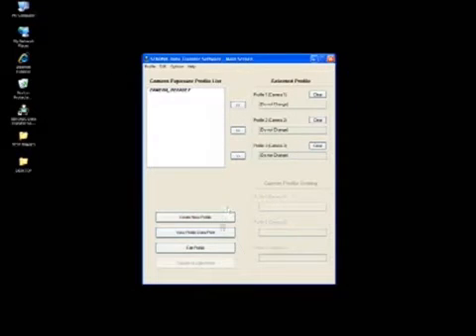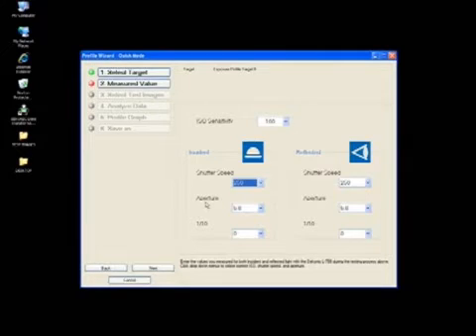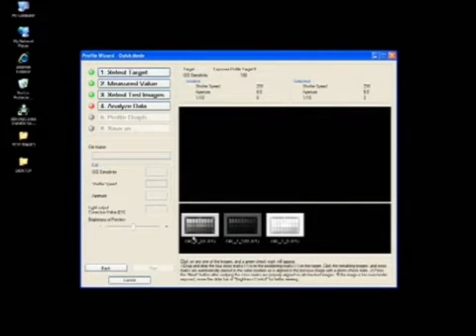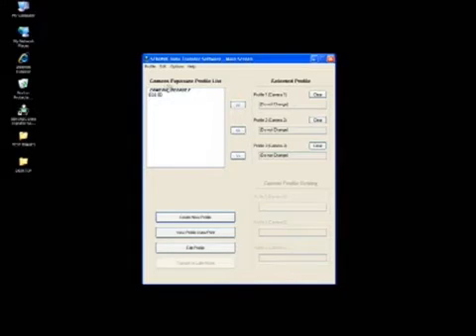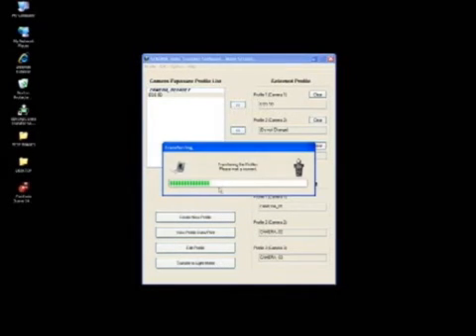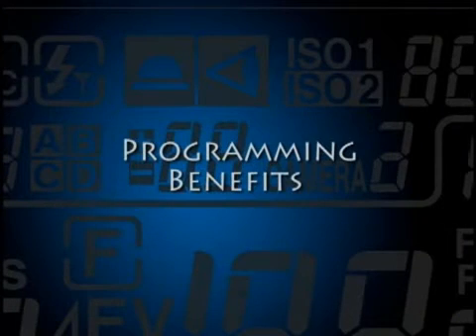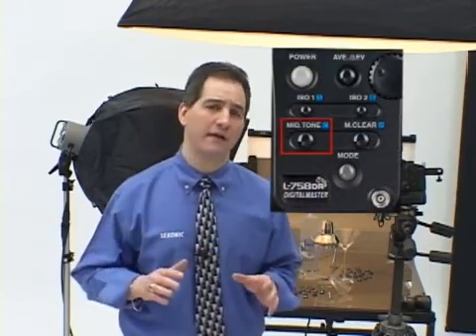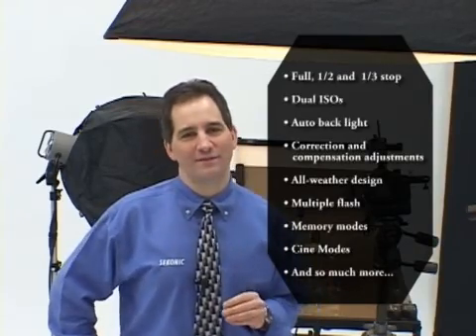Sekonic L-758DR Lightmeter Product Tour Video PART 2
Part two of the Sekonic L-758DR DigitalMaster covers the following topics:

Test Target Shooting
Sekonic Data Transfer Software
USB Transfer
Programming Options
Programming Benefits
Exposure Latitude Warning
Midtone Adjustment Mode
Four Exposure Scales
Other Cool Features at a Quick Glance
Digital Exposure Control

Thanks for taking the tour of the New Sekonic L-758DR DigitalMaster.